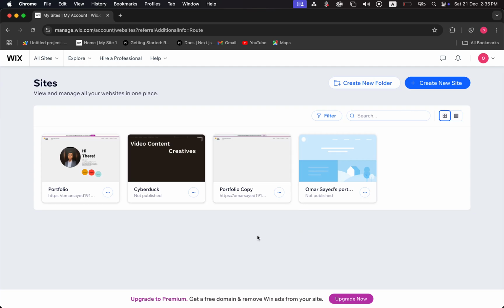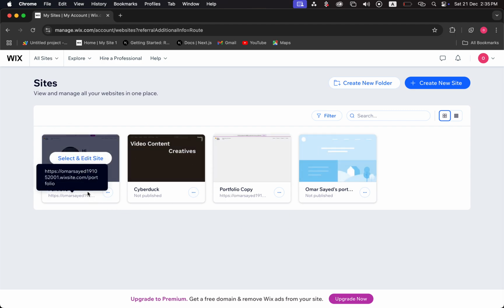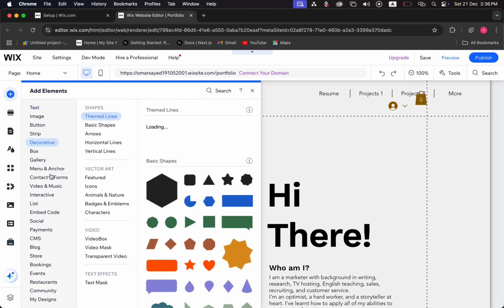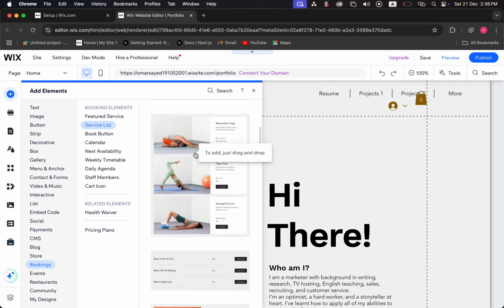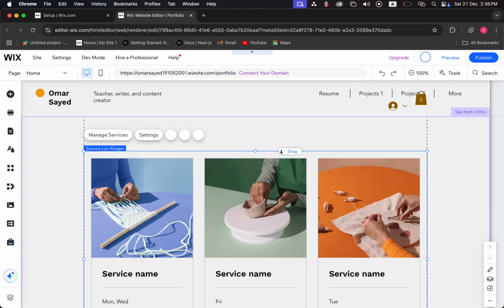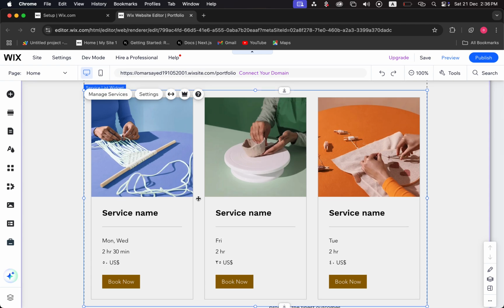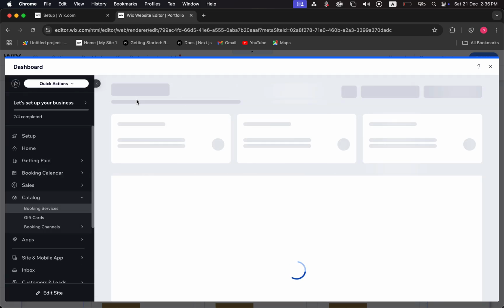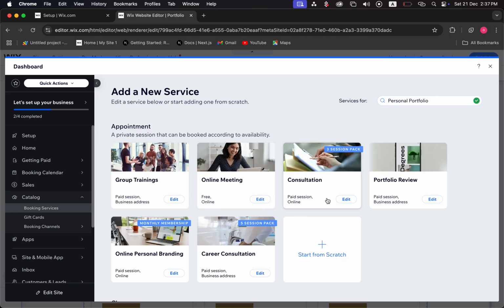How To Add A Service List To Your Wix Website